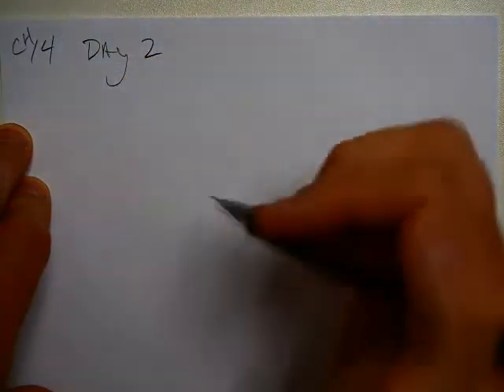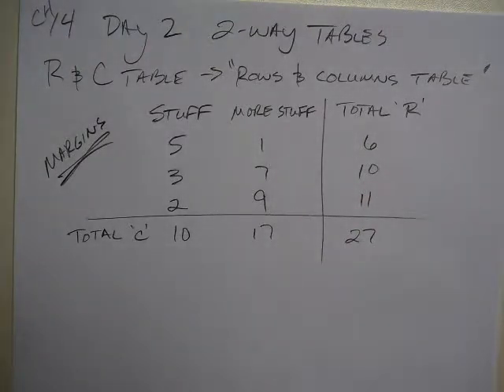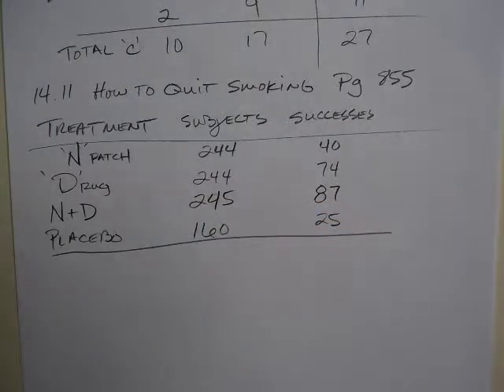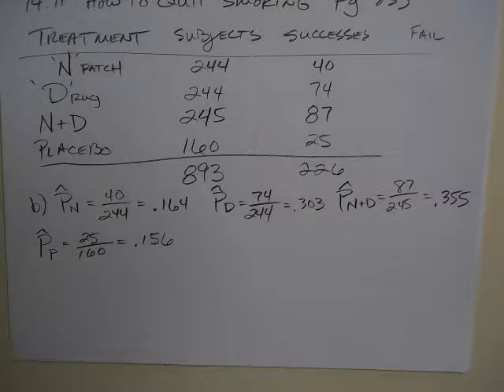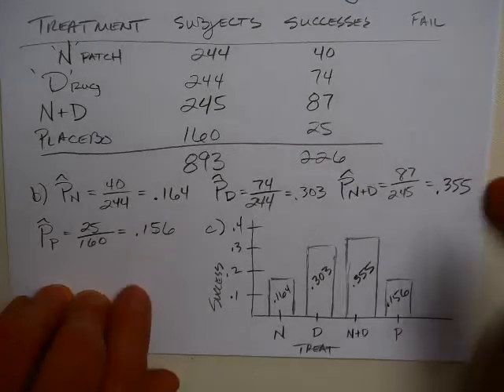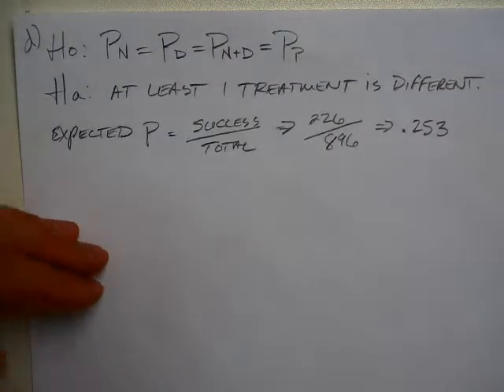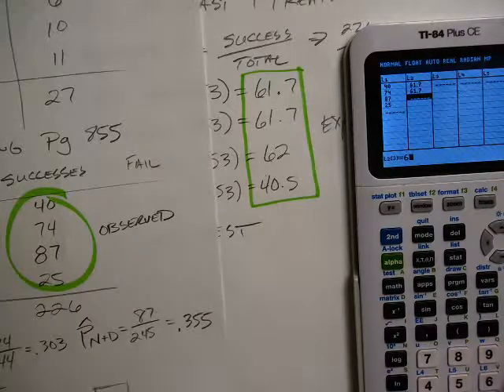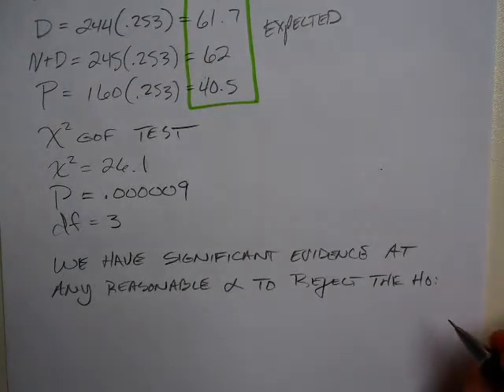Ch 14 Day 2